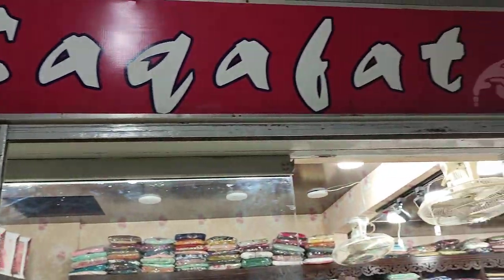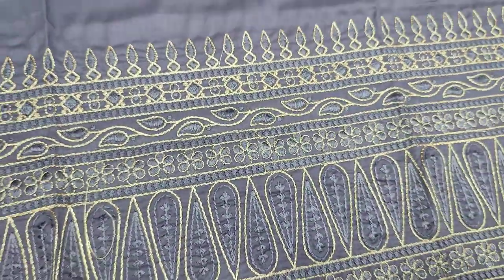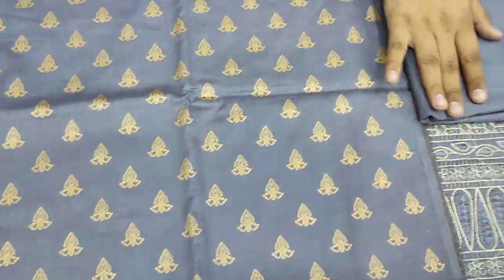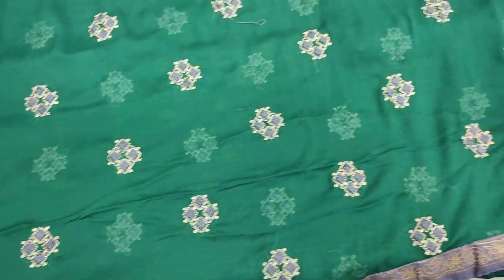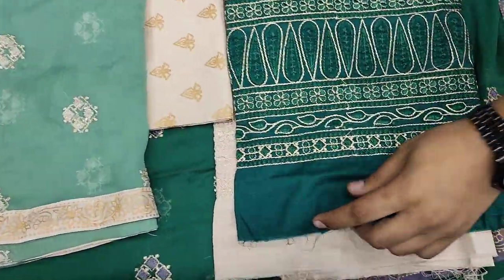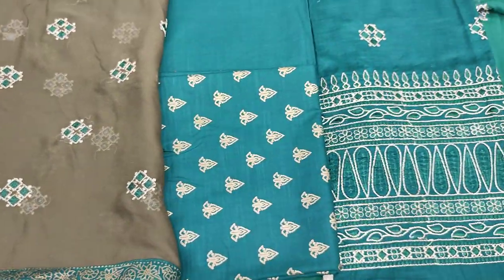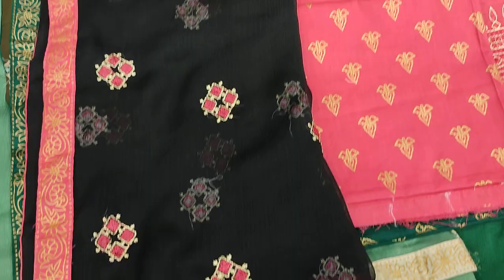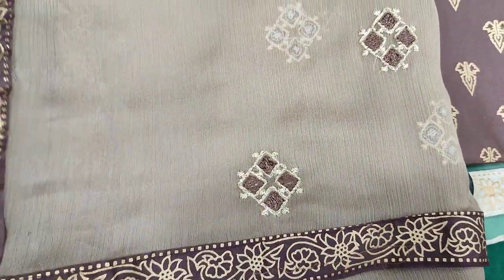Latest SAQAFAT Special Chiffon Emb Dupatta Series Rs 3000/- Contrast //